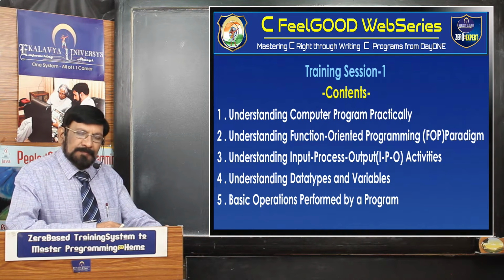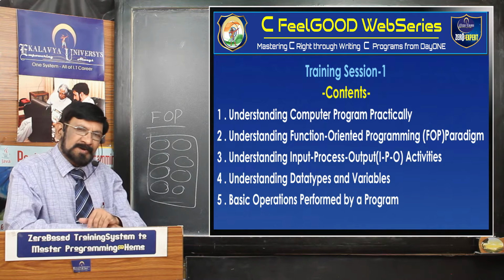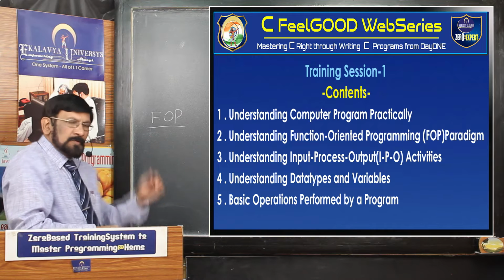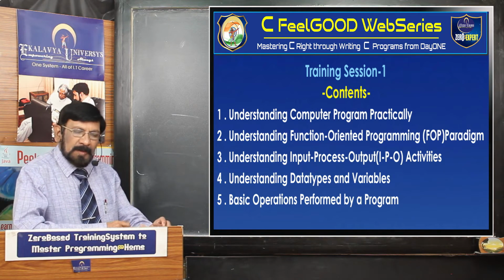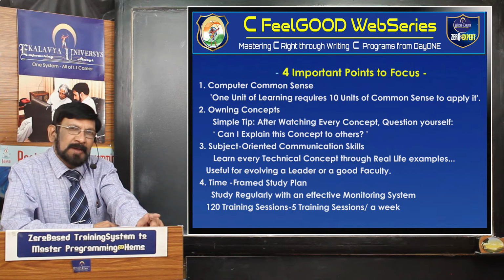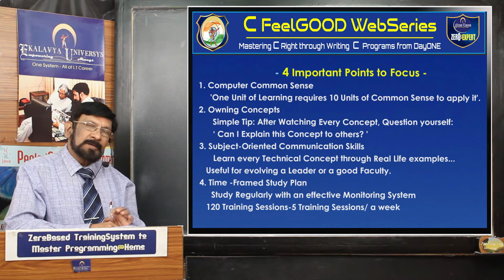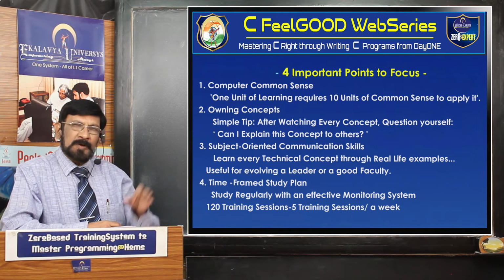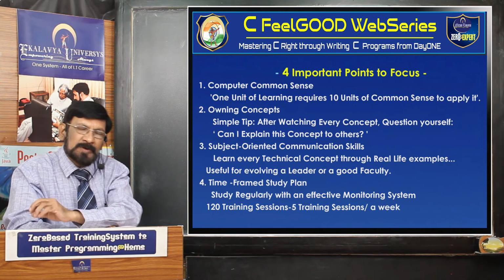1 : CFG - TS-1 : TS-1 Intro